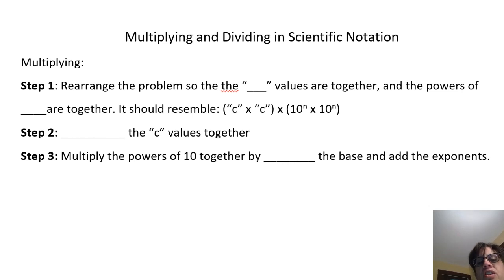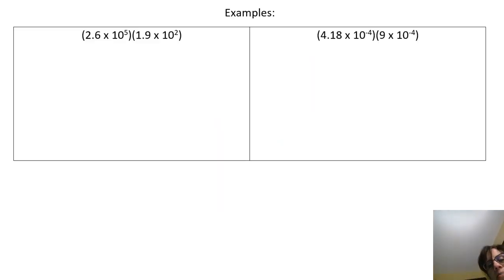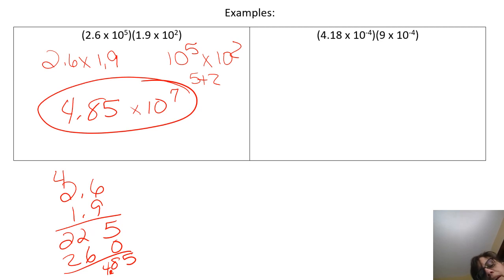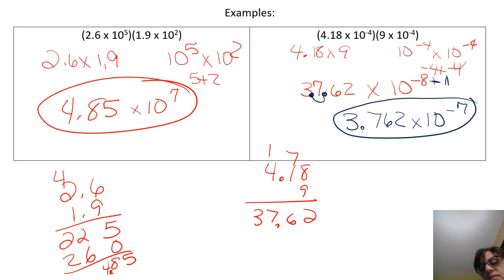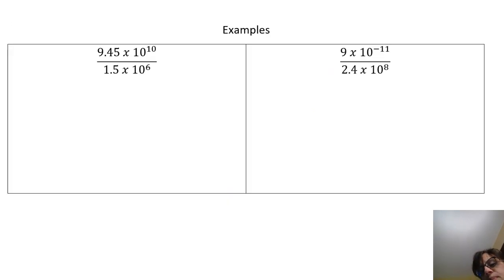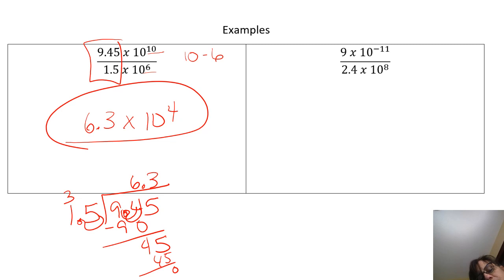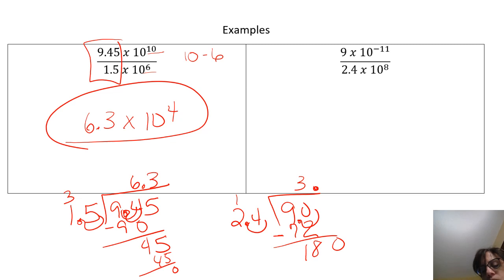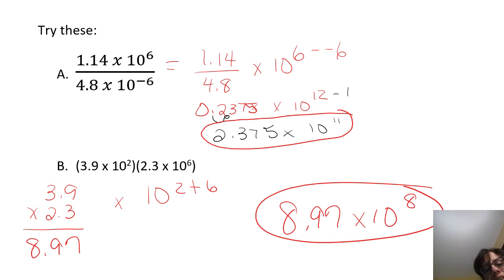Multiply and divide in Scientific notation